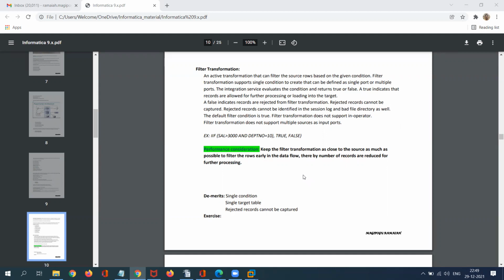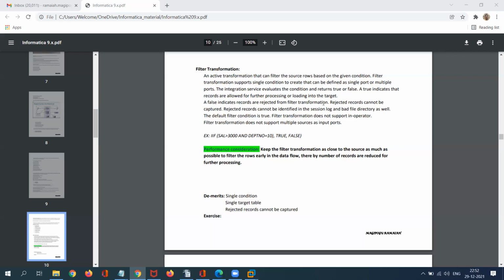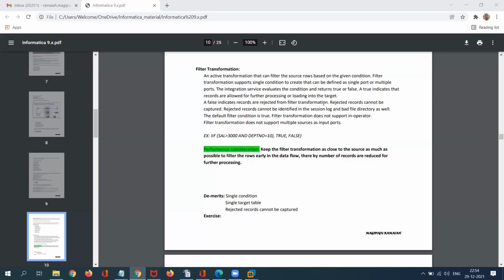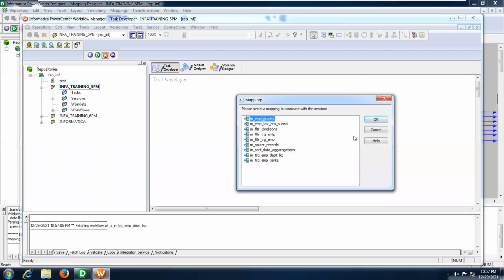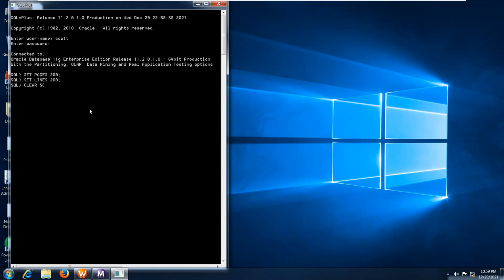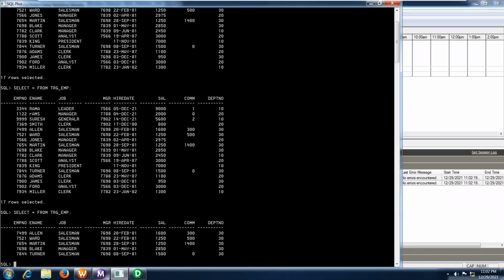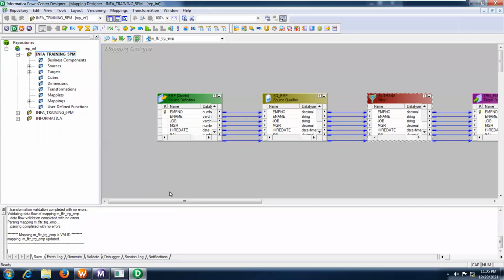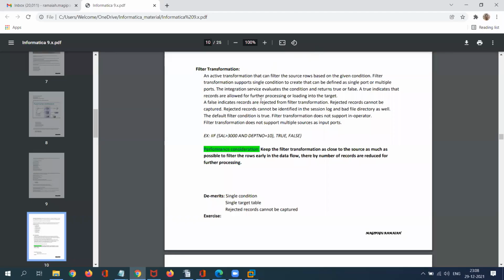Is filter transformation active or passive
Demonstrated about filter transformation functionality with multiple scenarios